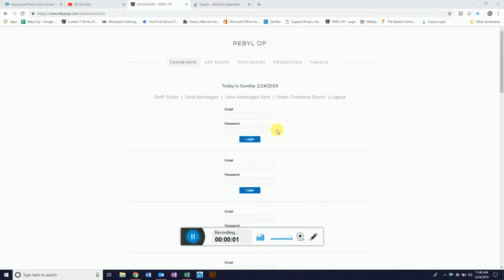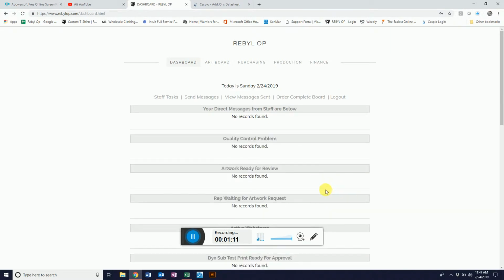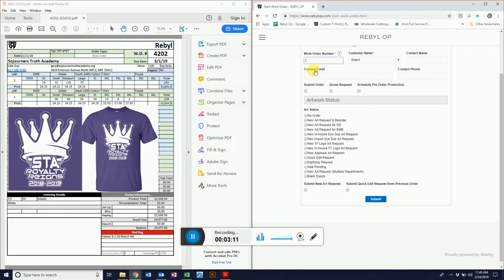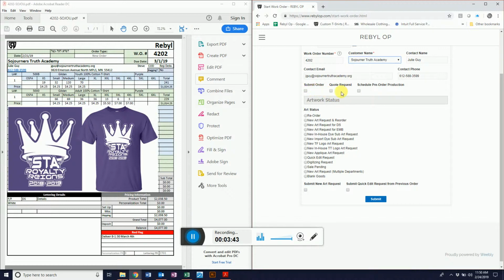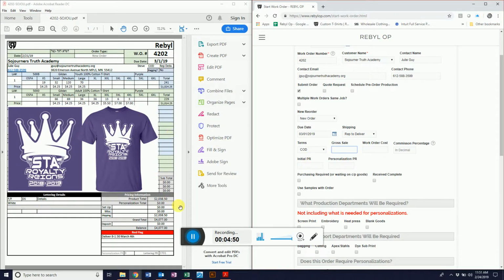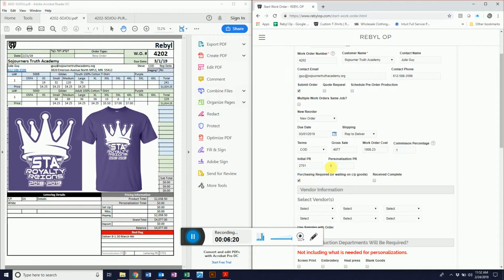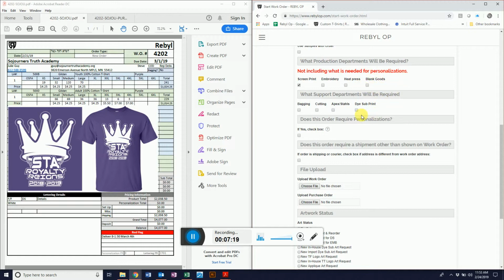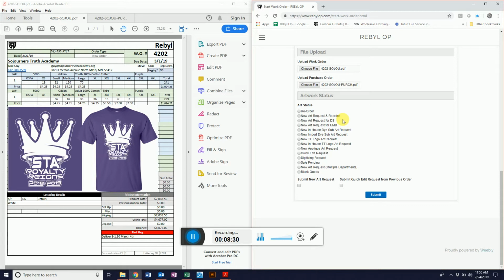Video 2- Start Work Order